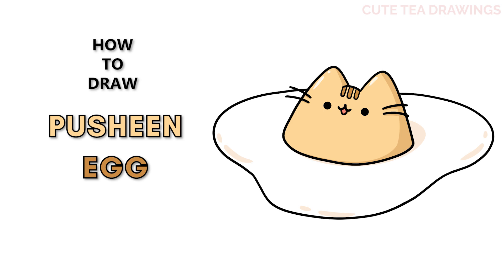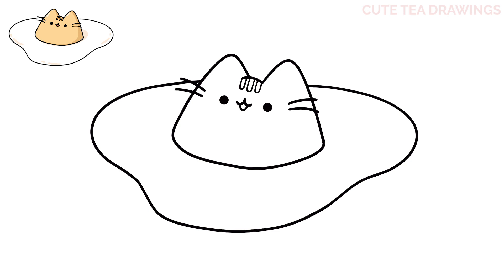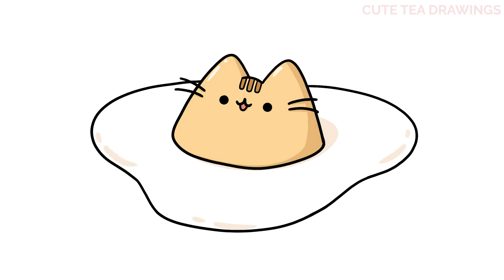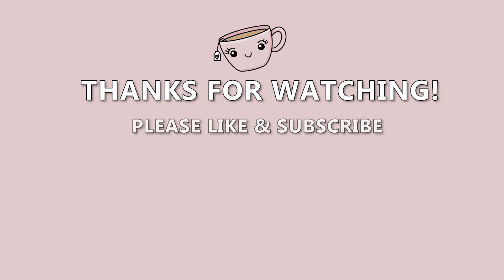How To Draw Pusheen Cat - Egg | Cute Easy Step By Step Drawing Tutorial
How to draw this cute Pusheen Cat as a sunny side up egg.
Cute food and breakfast drawing ideas.

- 2020 iPad Pro 12.9"
- Apple Pencil 2
- Procreate App